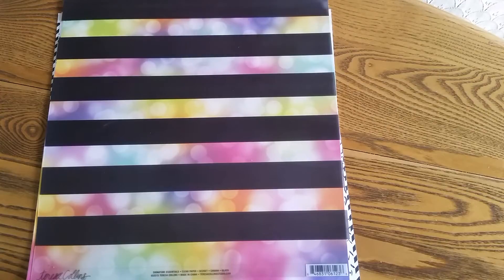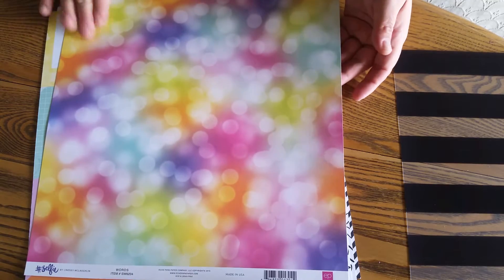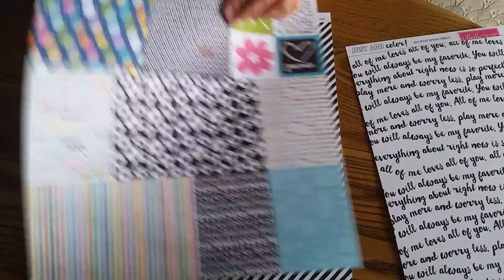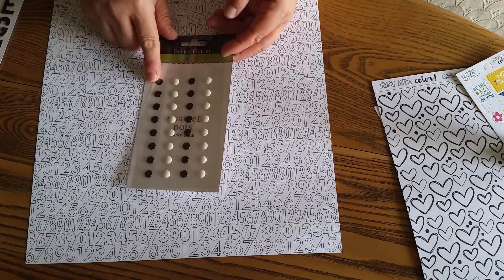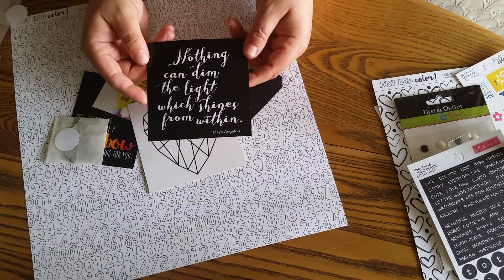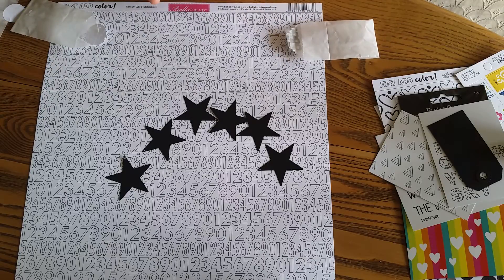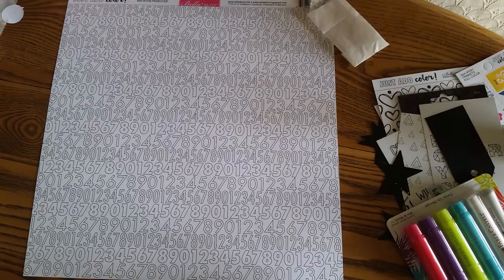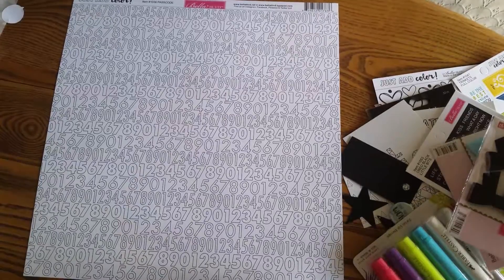Clique into color 2015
Attention! Special Edition Clique Into Color from Clique Kits! August 7-9 there's a CROP in the FACEBOOK GROUP WOOT!!! Can't wait to play along!